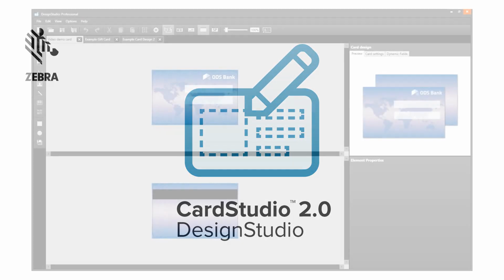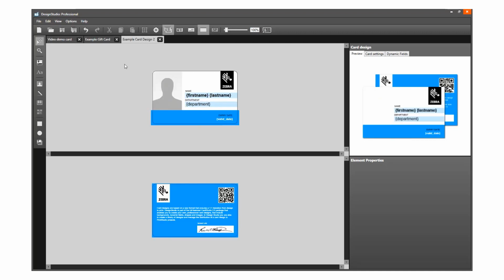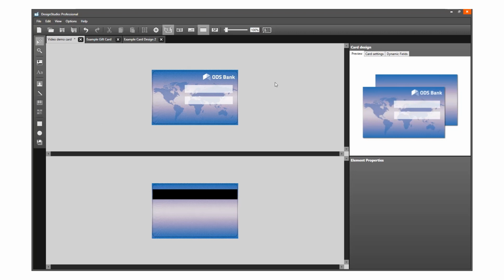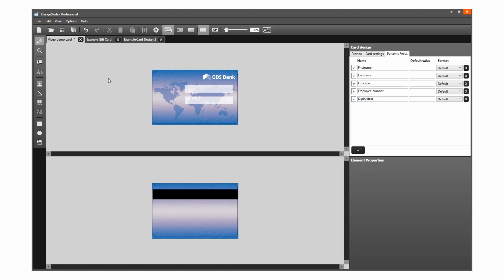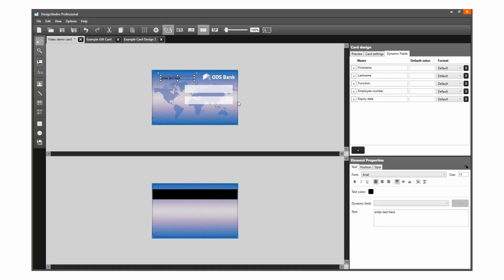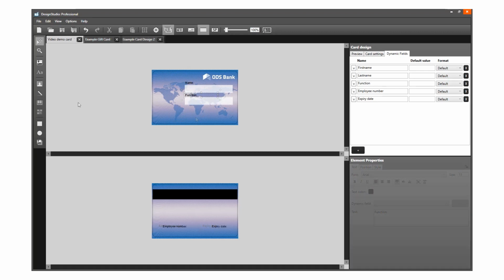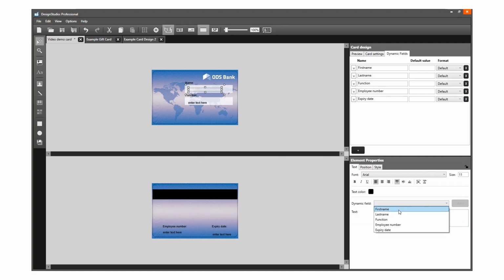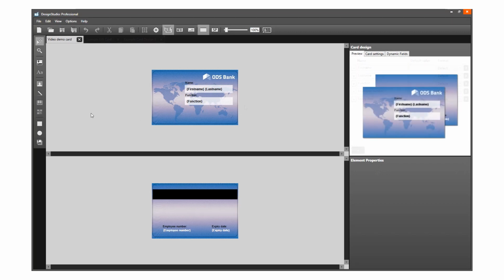Using dynamic & static text | zebra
This video tutorial explains more about using the text tool and dynamic fields when creating your card design. If you are interested, then this video would be a good watch for you!
Alternatively, if you are interested in learning more about Cardstudio design, then please click the following